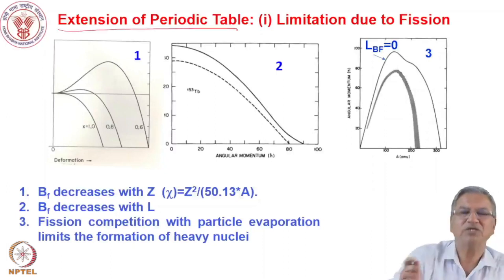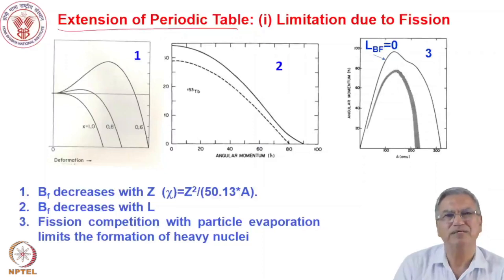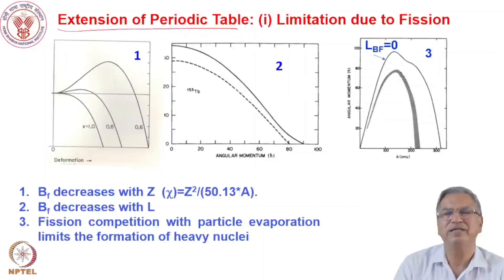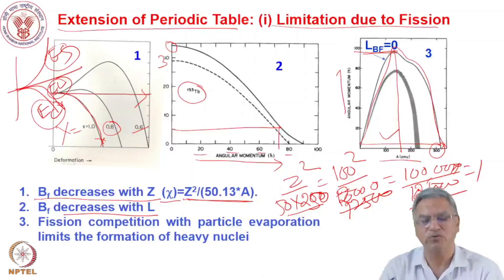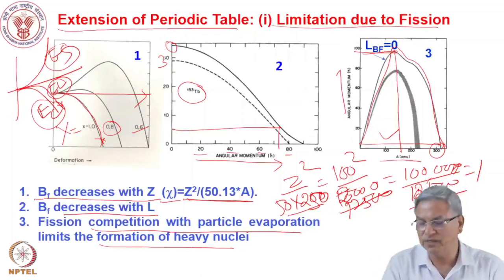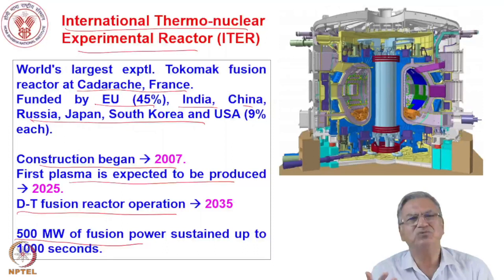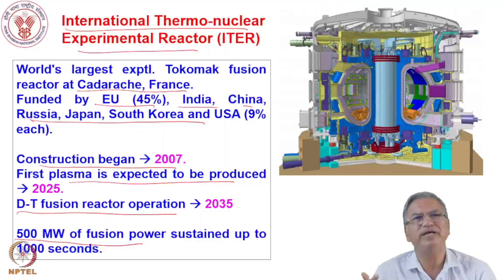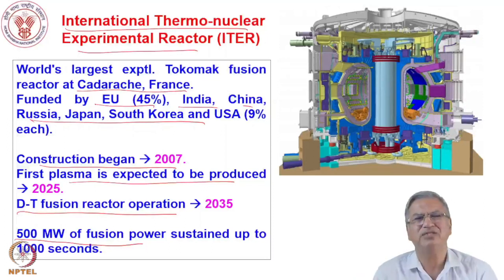Week 6: Lecture 28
Week 6: Lecture 28: Nuclear fusion